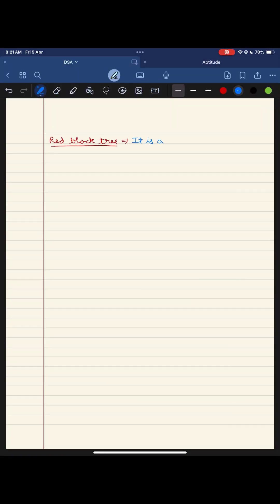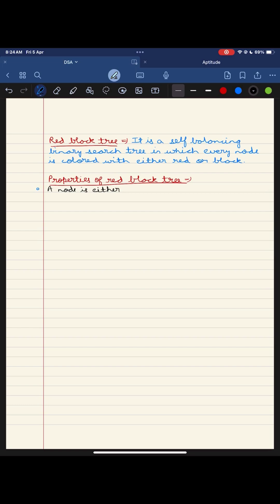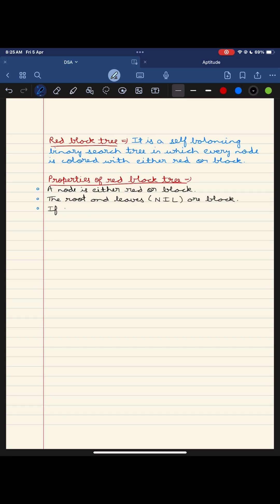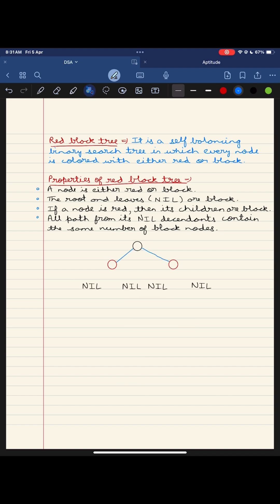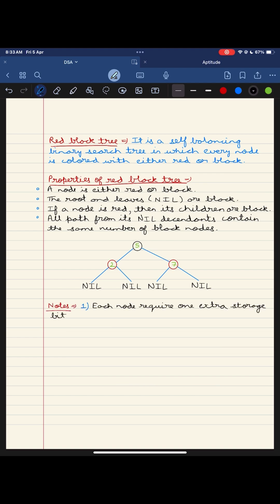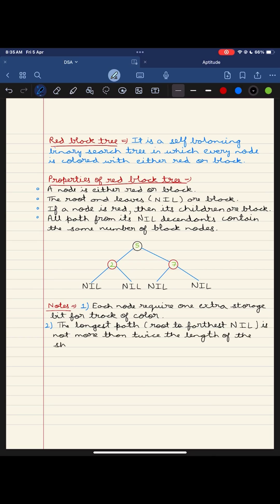Red black trees in data Structures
Welcome to our educational journey into the world of Red-Black Trees! 🌳 In this video, we'll explore the definition and properties of Red-Black Trees, fascinating data structures crucial in computer science. Join us as we unravel the secrets of Red-Black Trees and discover how they maintain balance and efficiency with their unique color-coded structure. Learn why each node only needs a tiny extra bit of memory and uncover the intriguing fact that the longest path is never more than twice the length of the shortest path.